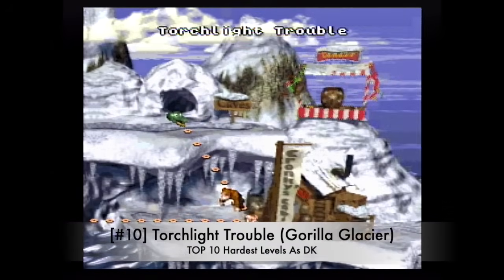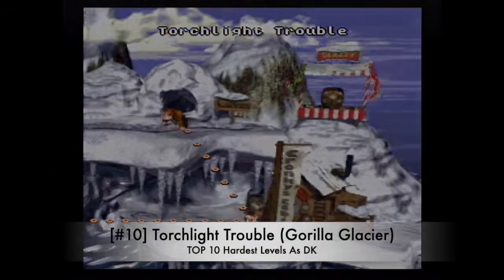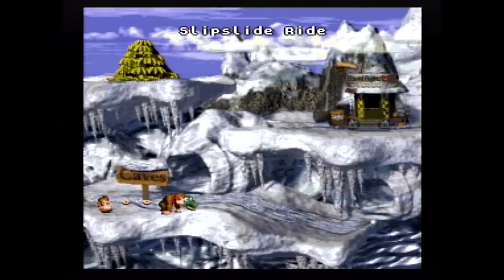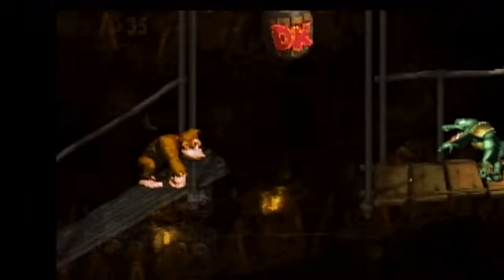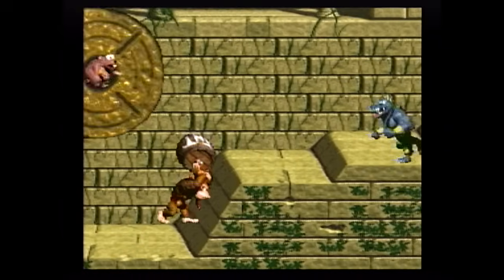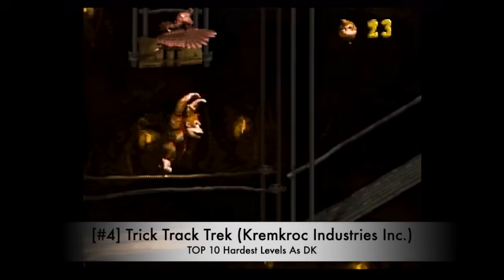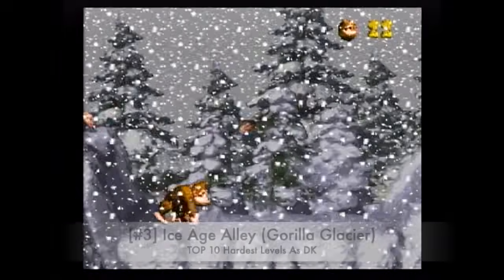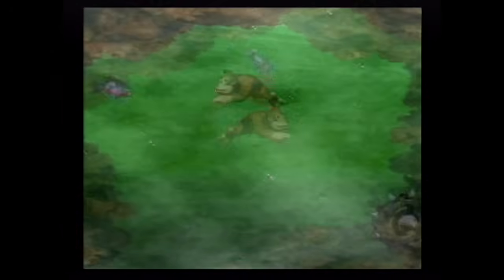TOP 10 Hardest Levels As Donkey Kong in Donkey Kong Country | Super Nintendo [Original SNES Capture]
Today, we take a look at Donkey Kong Country all through the lens of its star: Donkey Kong!
No Diddy Kong assistance, animal pals, bonus rooms, or shortcuts, just good ol' DK from start to finish.
I played through the game 3 times this way in order to get my best assessment of how I'd rank these levels based on my experiences with the challenge.

What are your favorite levels? What are the hardest for you?

This was a great sendoff for DKC after 4 videos, now it's time to move onto the next series of videos for DKC2... and eventually, DKC3. mixing in some Mario content in between.

Lots more Top 10s, Reviews, and Challenges on the channel!